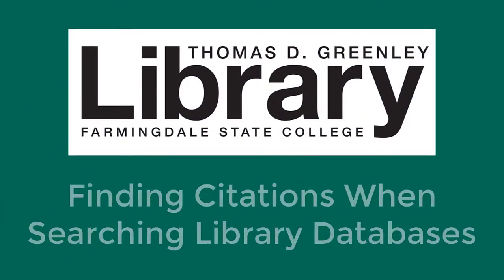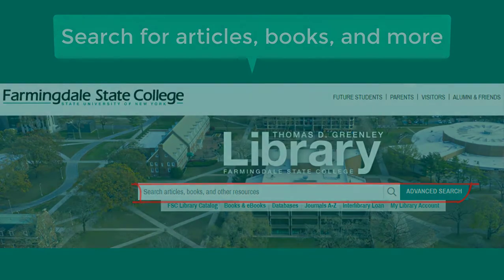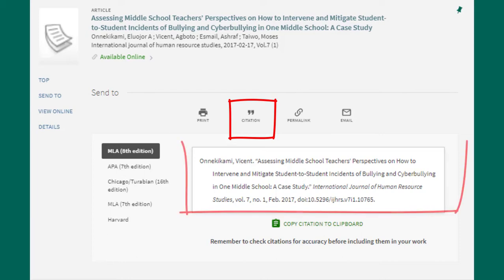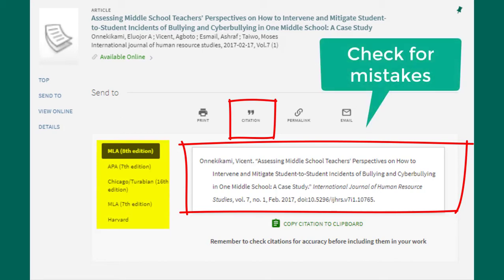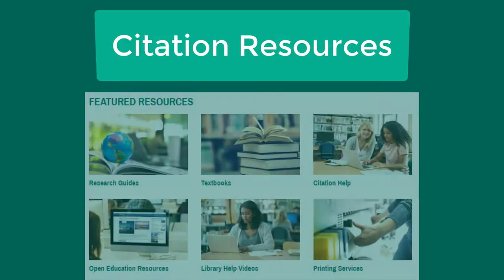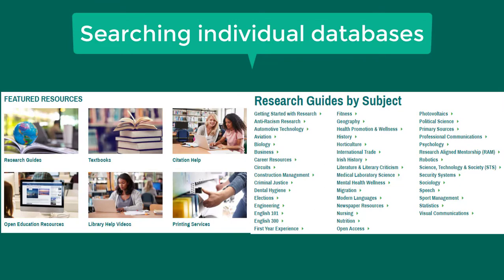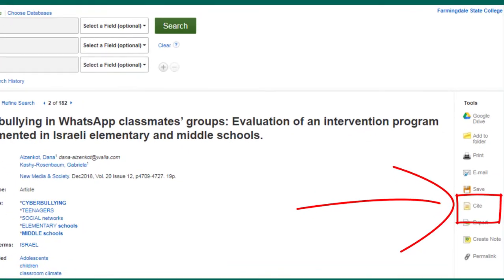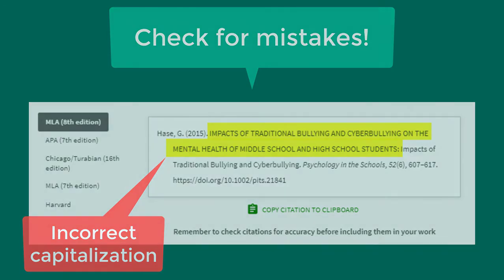Finding Citations in Library Databases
This video shows how to find citations for resources found in library databases.